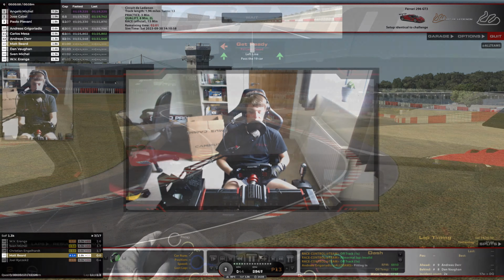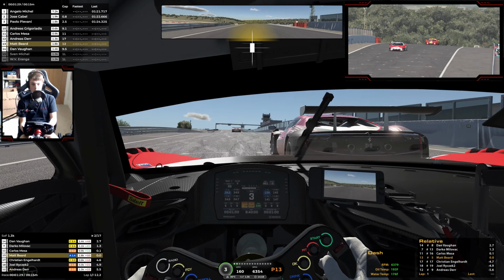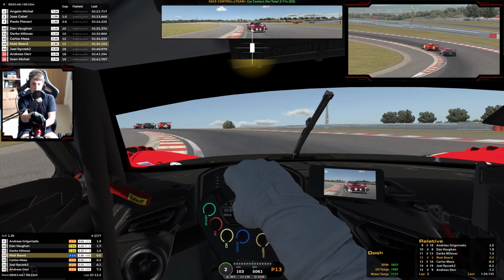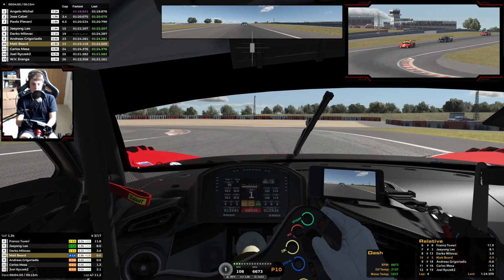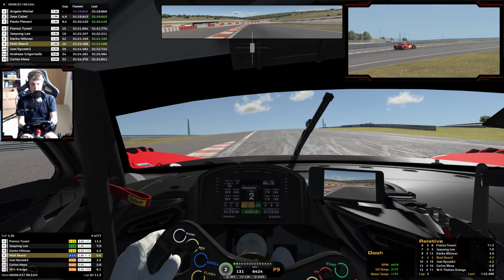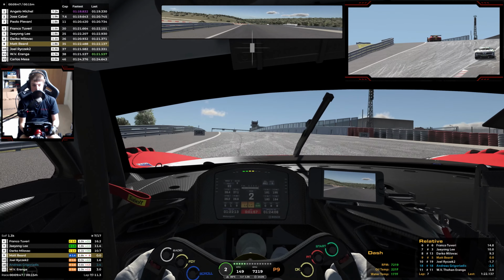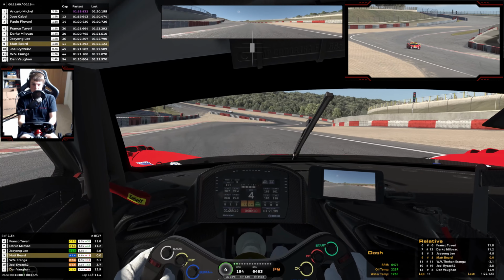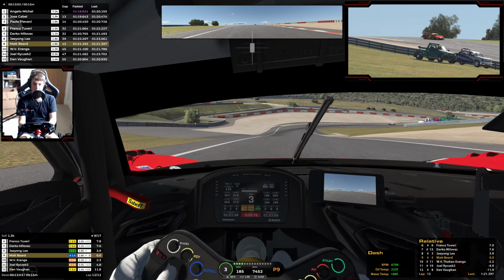Why do iRacing keep doing this... (Rant)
Game: iRacing
Track: Ledenon
Car: Ferrari 296 GT3

Off The Track Super Trofeo Trophy P4  - Forza 7

2020
LCR IndyCar Season 2 Champion - Forza 7 / (Teams + Drivers)
OMA Endurance Series S1 Runner Up - Forza 7 /(Teams + Drivers)

TORA Daytona 24 P8 Overall (P3 in Split and P4 Chevy Overall)
TORA LeMans 24 P7 Overall (P2 in Split and P2 Audi Overall)

2021
iRacing Daytona 500 Fixed - P4

2022
iRacing ROAR Before the 24 - P1 TCR Class

2023
iRacing ROAR Before the 24 - P3 GR86 Class
iRacing Daytona24 - P3 GT3 Class